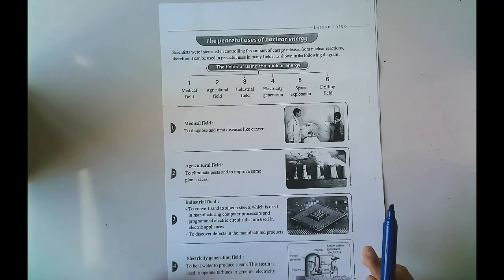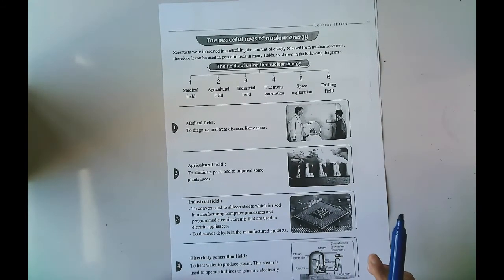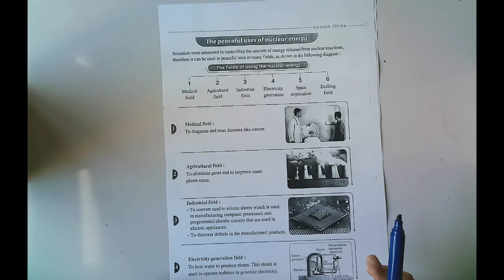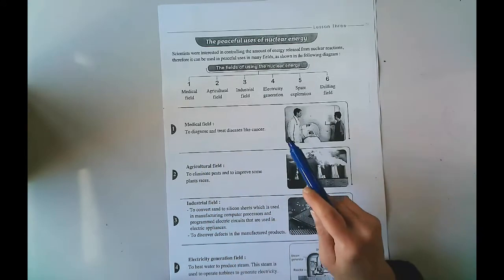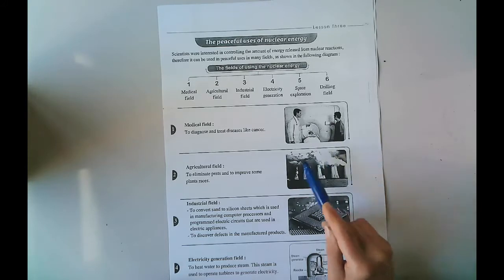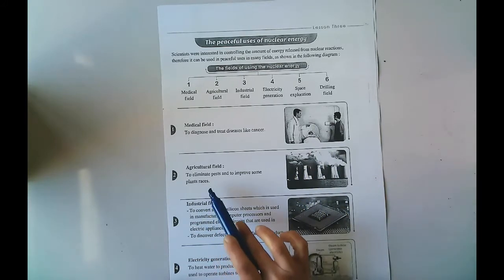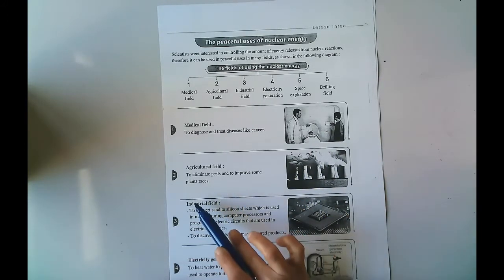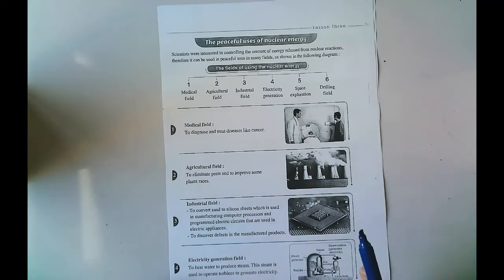Science Prep3 U2L3 Radioactivity